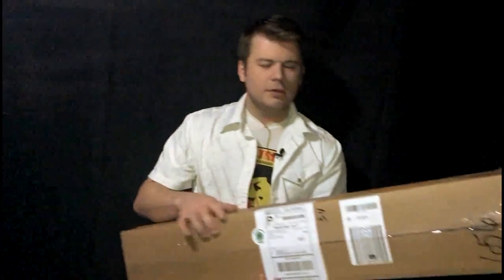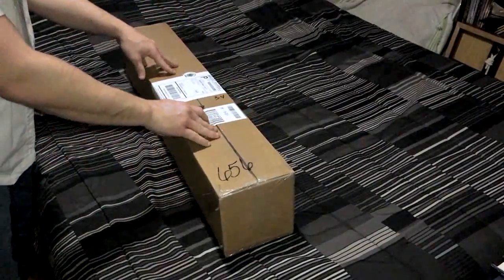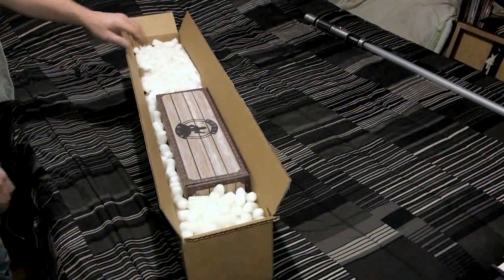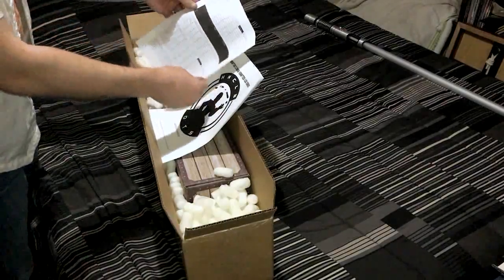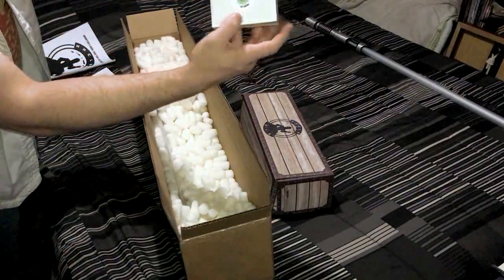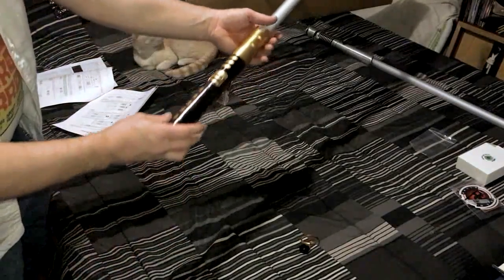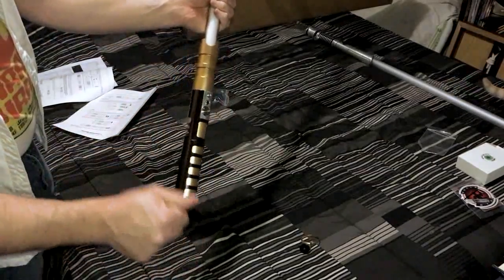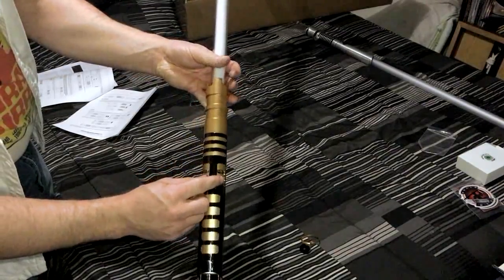HHCLS - OTS Saber Unboxing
I got my OTS Lightsaber through from Hamptons Handcrafted LED Sabers. It's a Level 6 Saber that includes Firaxan Blade, Sound, and Crystal Chamber. The level 6 package on their Indiegogo Campain is $710. I imagine the price will go up when it goes live on their website but I believe it is well worth that price. The quality is amazing, the aesthetics are beautiful.

I'm Very Pleased with everything from the packaging to the quality of this Saber. I will be posting a more in depth review at a later point.